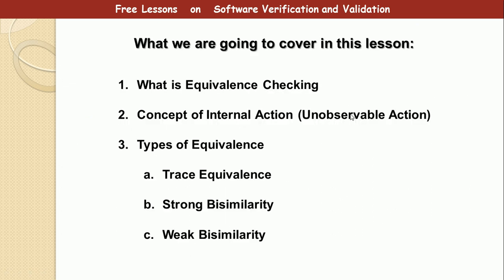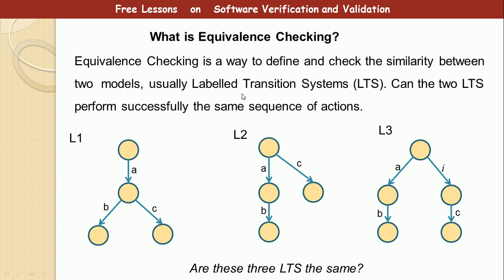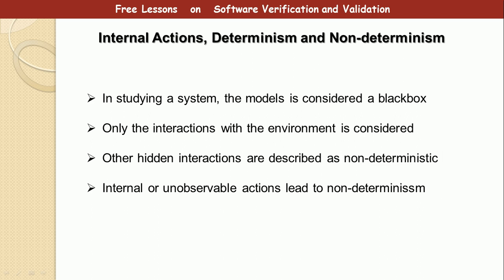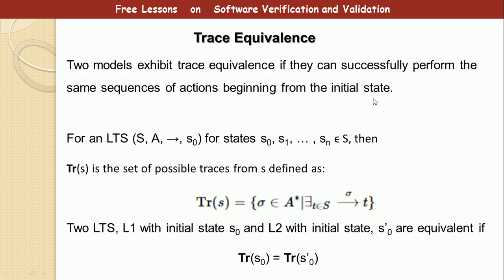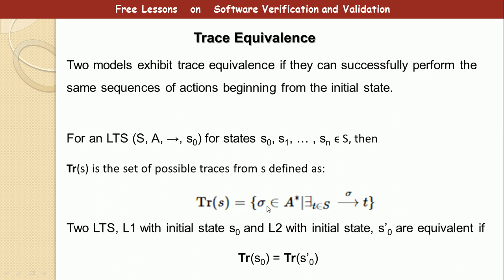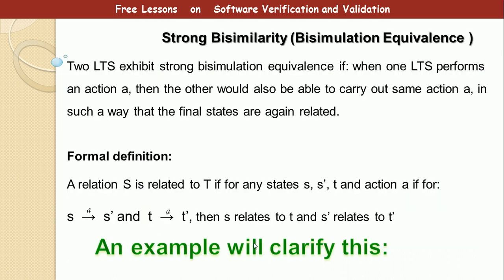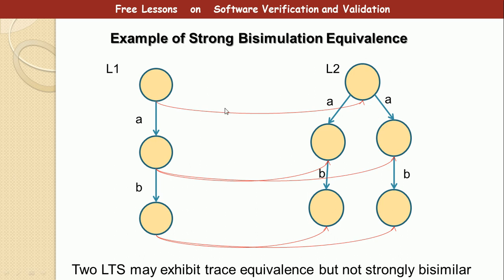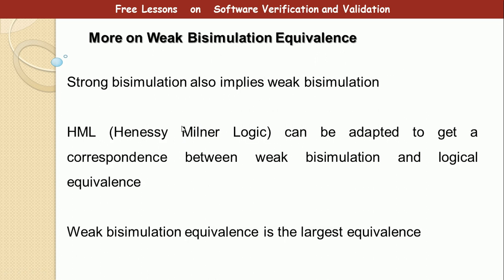Equivalence Checking in Software Verification and Validation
This video discusses Equivalence Checking in Software Verification and Validation.

What is Equivalence Checking
Concept of Internal Action (Unobservable Action)
Types of Equivalence
Trace Equivalence
Strong Bisimilarity
Weak Bisimilarity